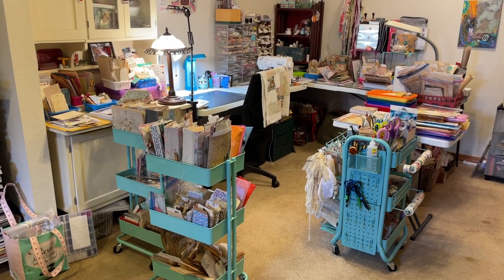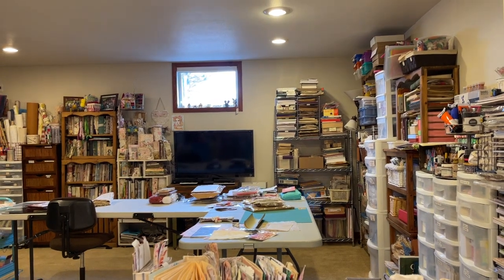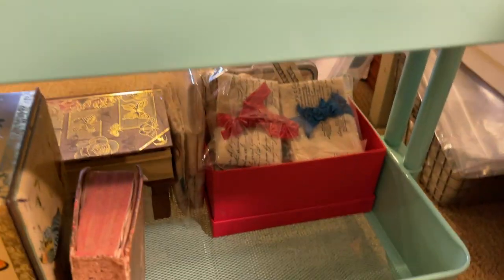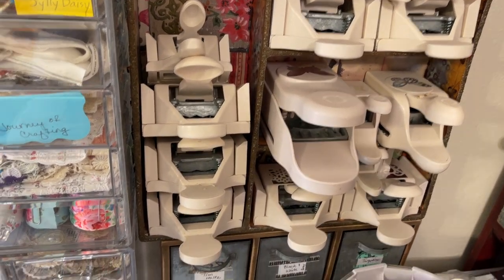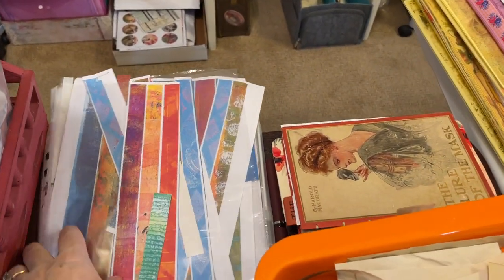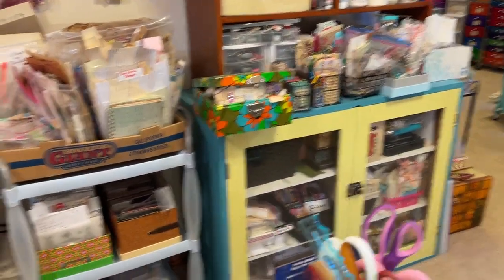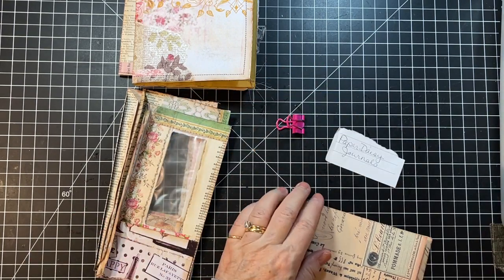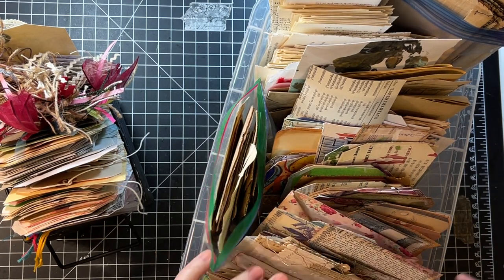Viewer Request - Arm's Length/Rolling Cart Craft Room Tour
I've had many requests to do a video showing my desk and what supplies are within reach for me, so today's the day!  I was waiting until my craft room was cleaned up, but we might have been waiting for ever, so I jumped in!